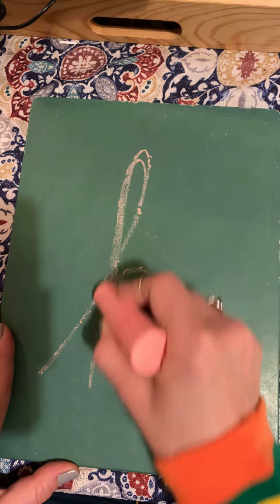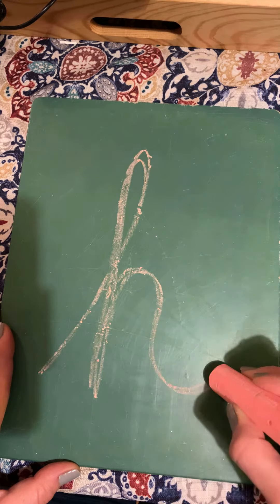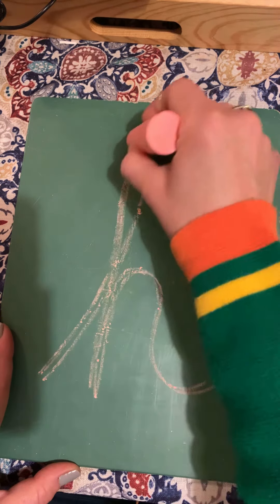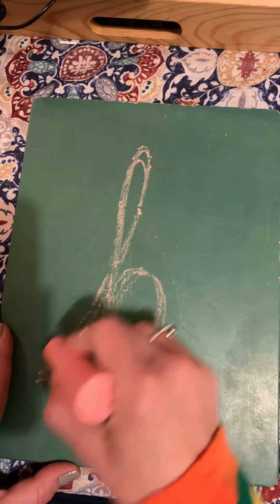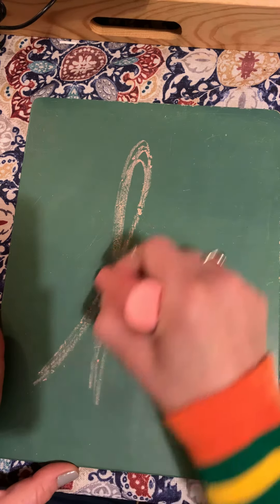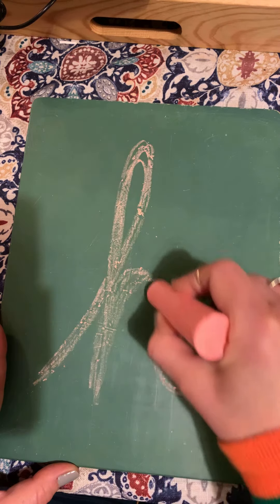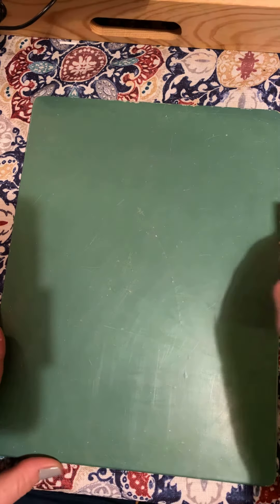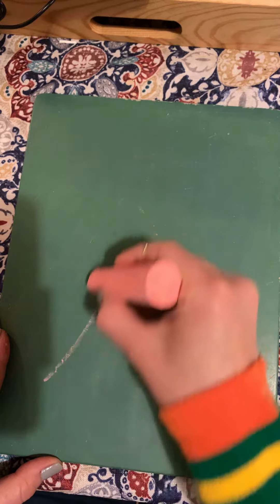Chalkboard writing h